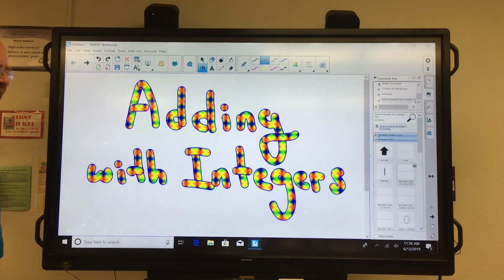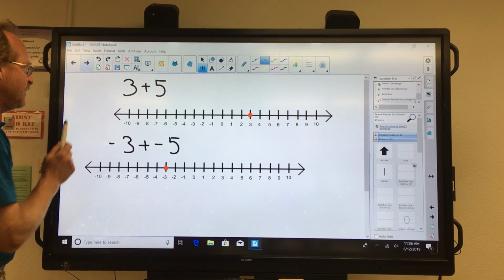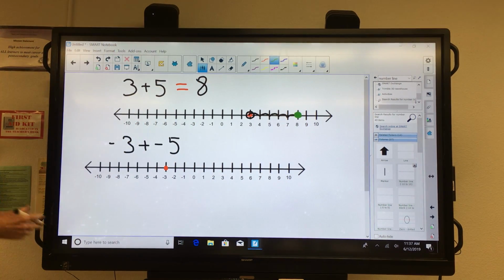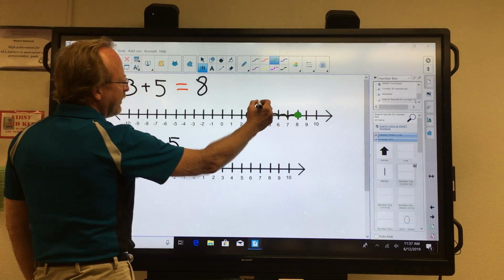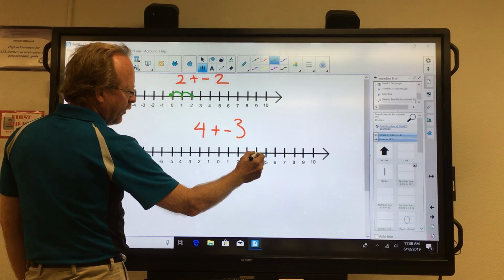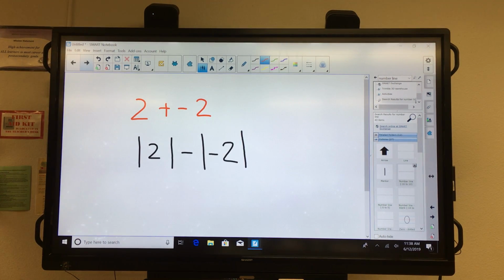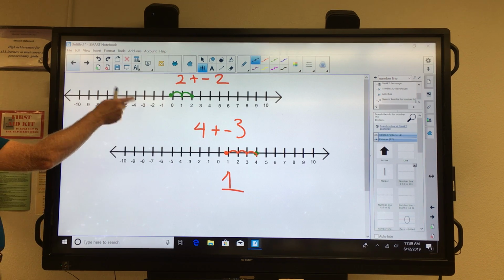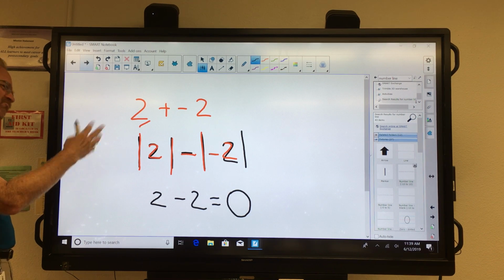Page 75 Adding with Integers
Adding With Integers
TABE Success
Page 75